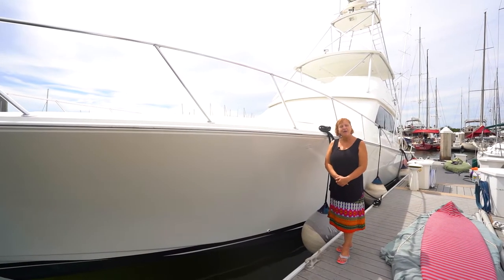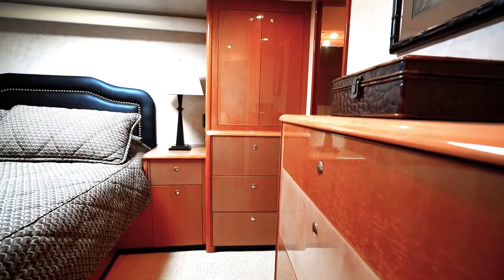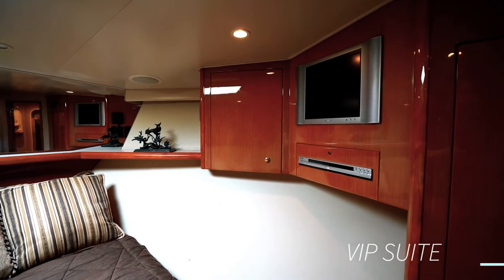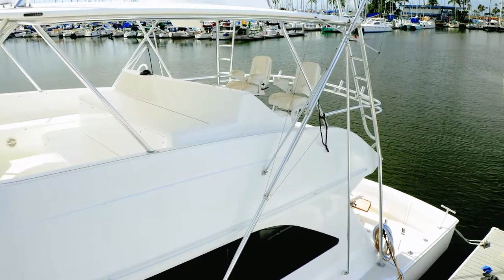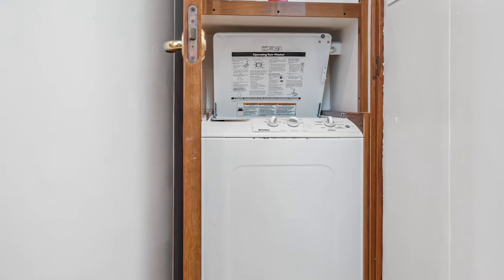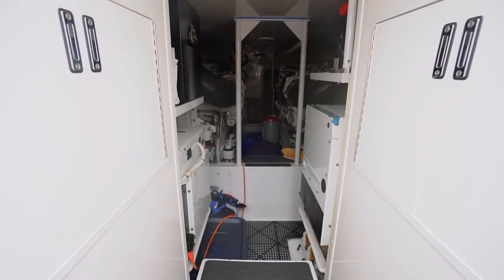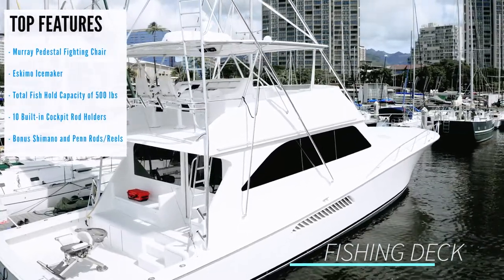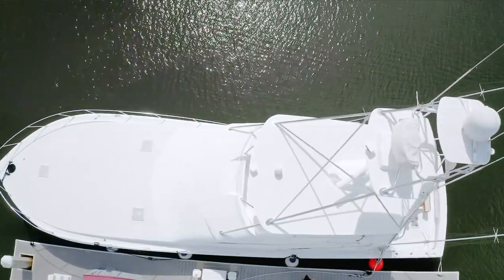Real Estate Video Tour | 2005 Viking 65 Sportfish Convertible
📍   Location: Honolulu, HI
⛵ Yacht: 4 Bed, 4 Bath, 65' Sportfish Convertible
🛥️ Brand / Model: MTU/DD 16V2000
📅  Year: 2005
⌚  Hours: 1,507
⭐ Highlight feature: $750k in optional upgrades

📷GEAR USED:
▶Sony a7iii Camera
▶16-35mm Lens
▶Zhiyun Crane
▶DJI Mavic Pro 2